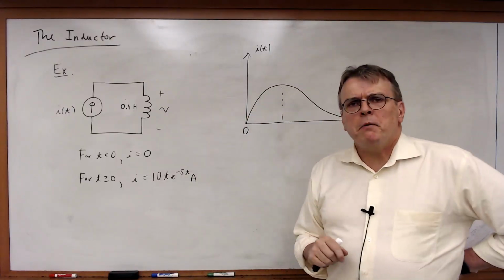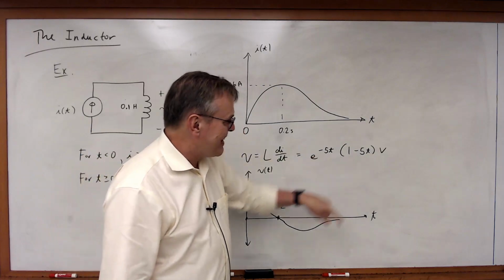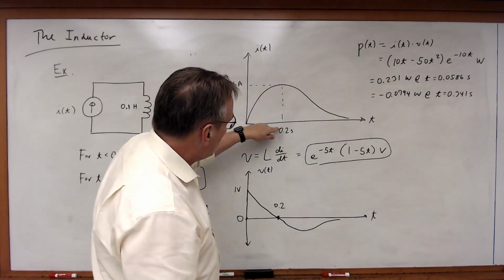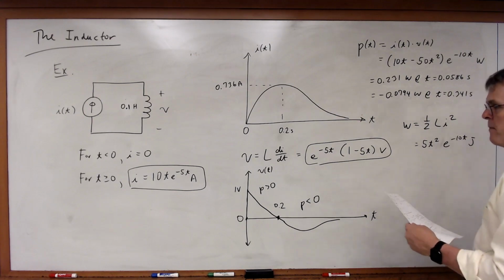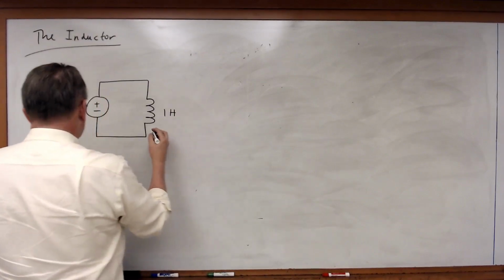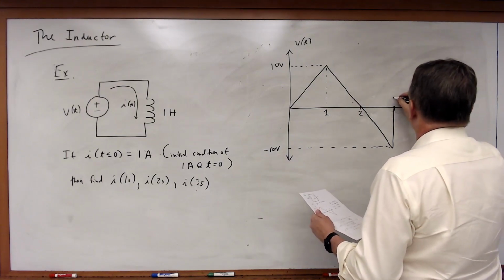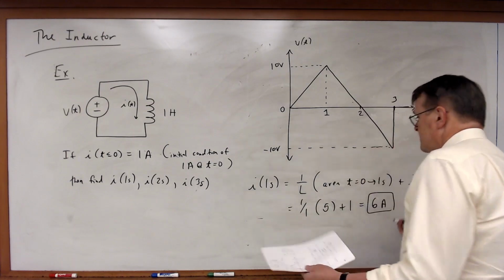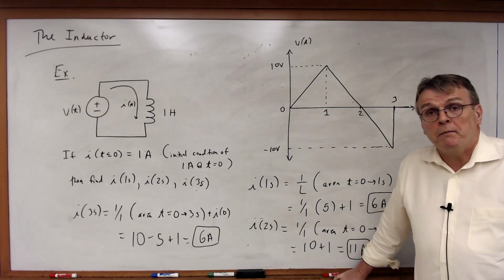EECE 2112 Module 49: The Inductor (continued)